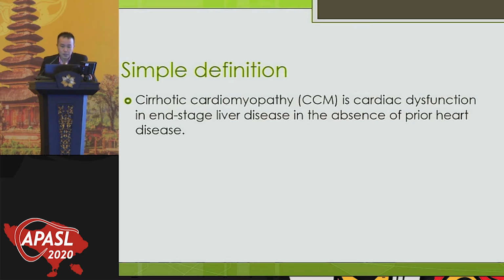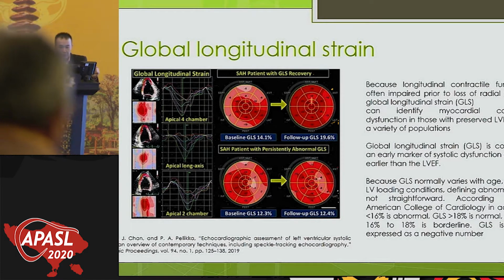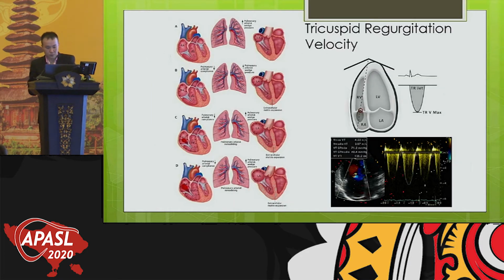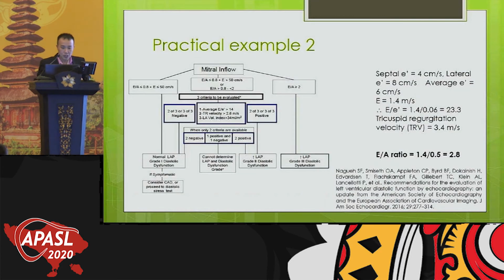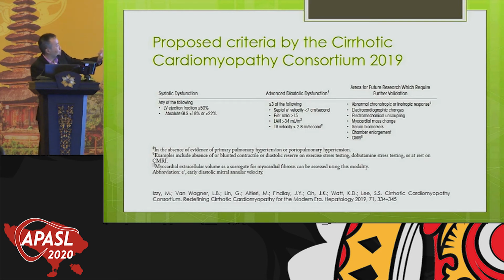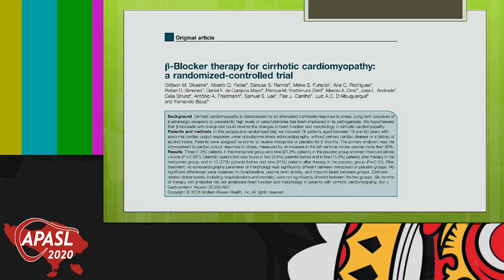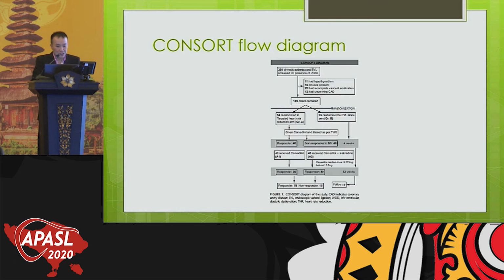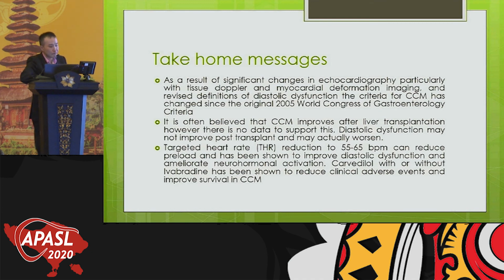Approach to Prevent and Reverse Cirrhotic Cardiomyopathy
Vincent Ho, Australia